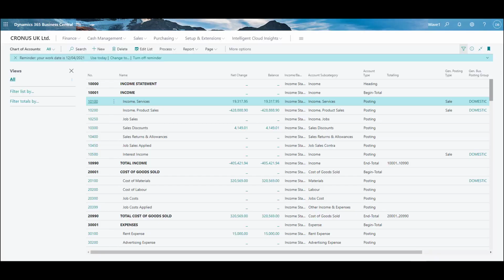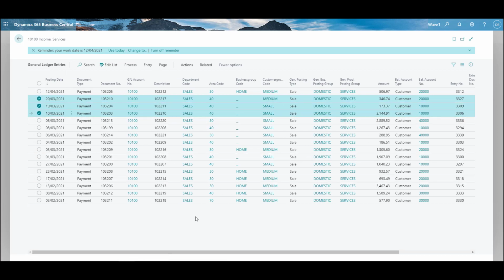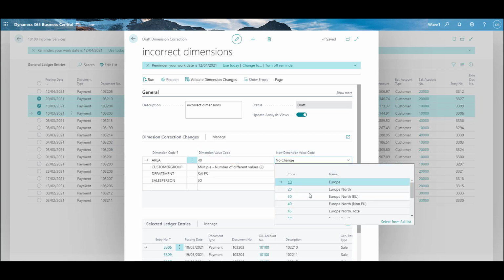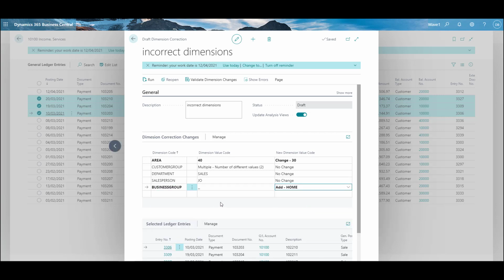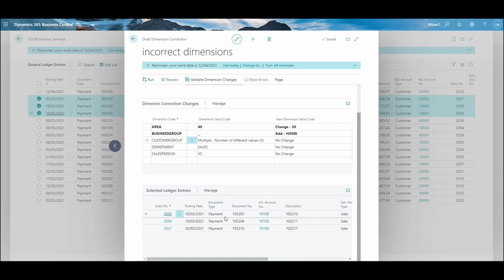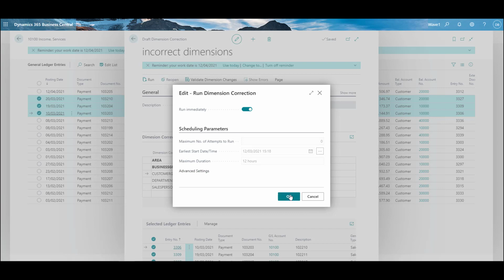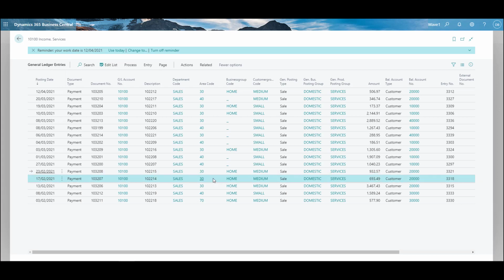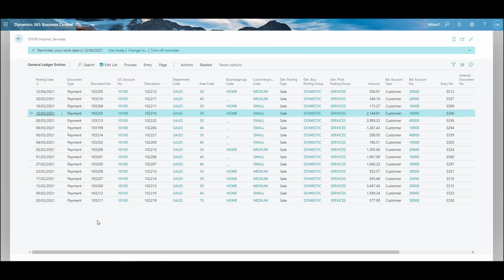Business Central - Correct Dimensions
A short video on how to use the correct dimension feature in Business Central.

For a full demonstration of all the features and modules in Microsoft Dynamics 365 Business Central - join us on our free online webinar

Or alternatively if you are already using Business Central, our Cosmos Add-on webinar, will show you how you can improve your reporting & analytics all from within Business Central. Register here, and join other Business Central users

Microsoft Dynamics 365 Business Central is an all-in-one ERP platform. To find out more have a look at our web